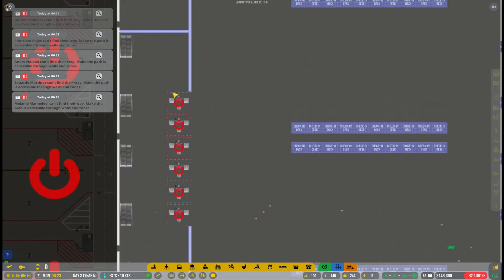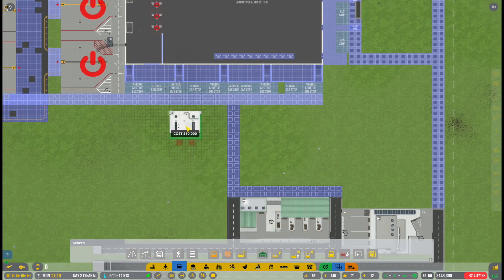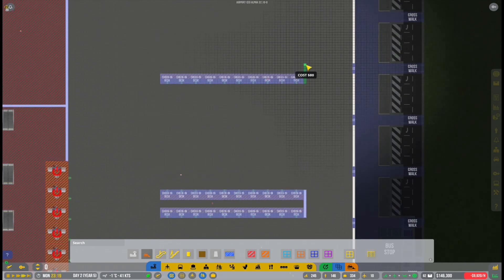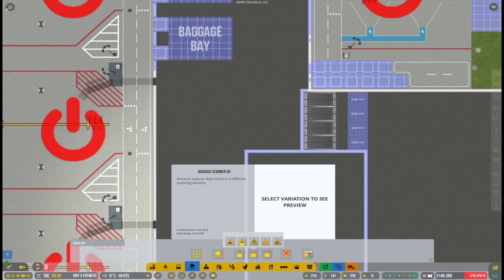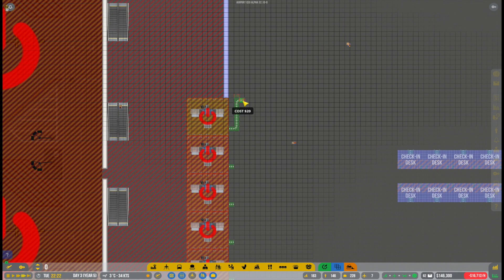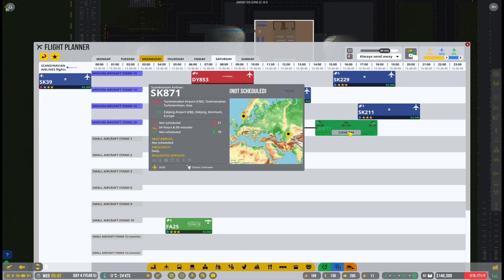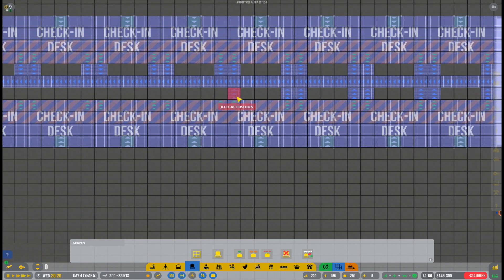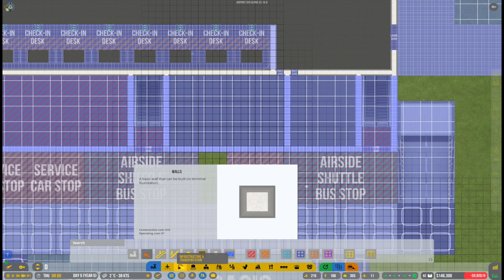Airport CEO | Can we keep the Airport running? | S1E15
Feel free to let me know what you think about the video, any constructive criticism is very welcome.